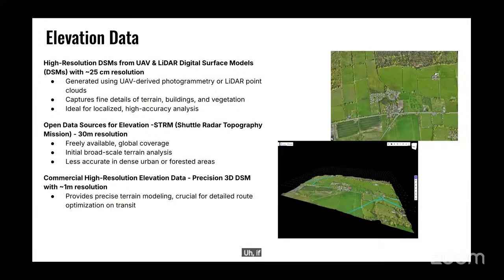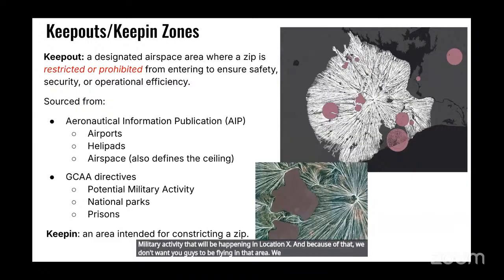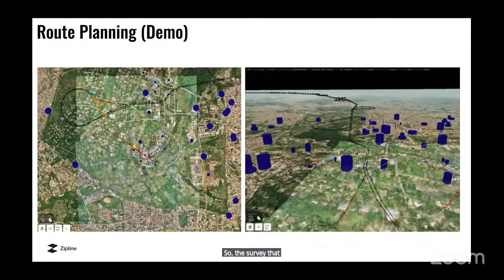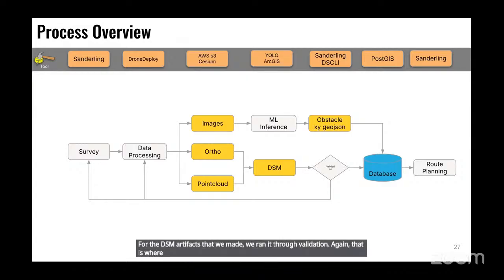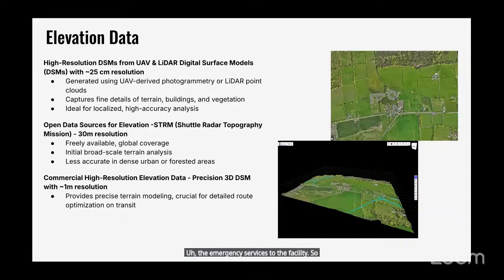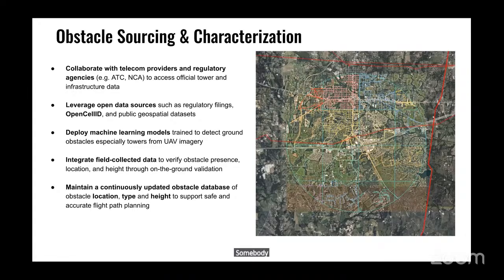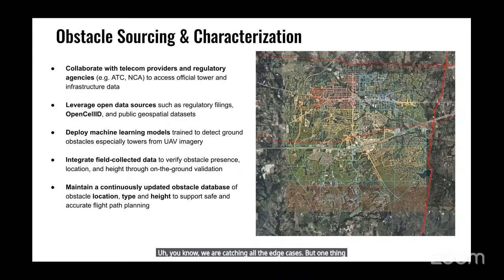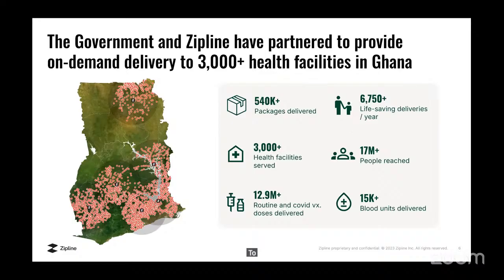Using Drones and GIS for Emergency Medical Delivery in Rural Ghana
CPD by Geo Health & Sciences Technical Working Group